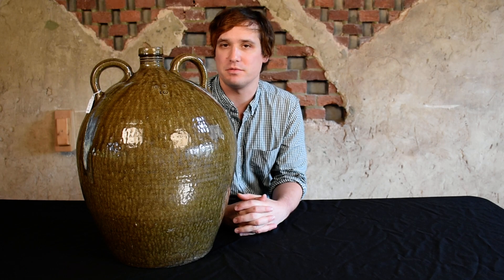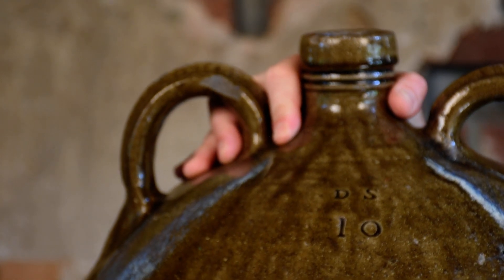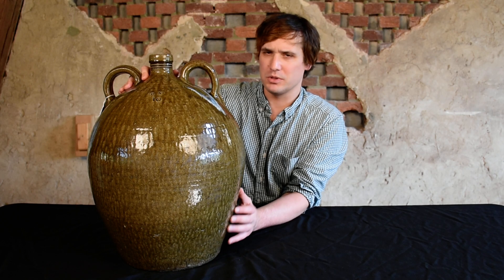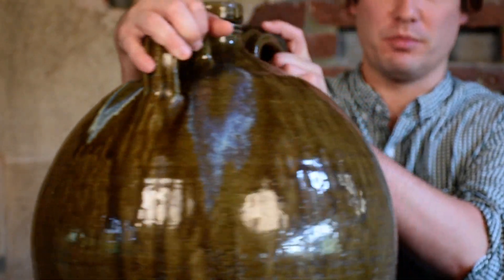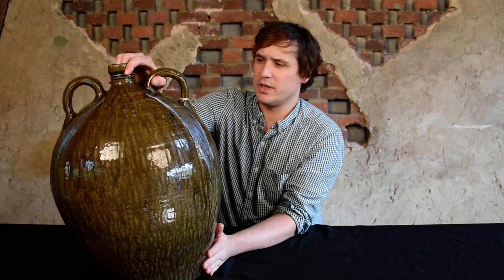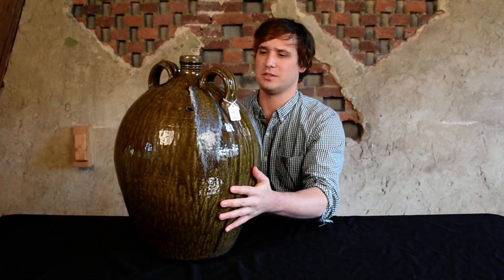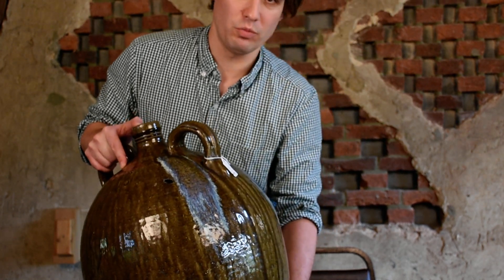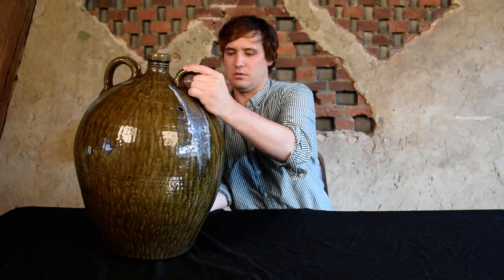Ten-Gallon Daniel Seagle, Vale, North Carolina, Stoneware Jug, circa 1830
Mark displays one of the finest extant vessels made by Lincoln County, NC master potter, Daniel Seagle. This monumental piece of Southern pottery is part of our July 21, 2018 auction of American stoneware & redware pottery.